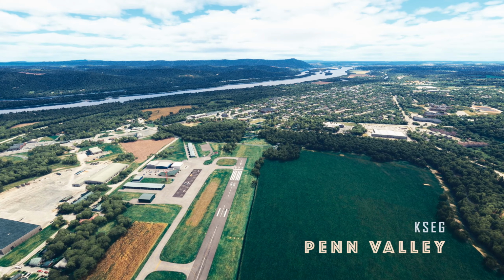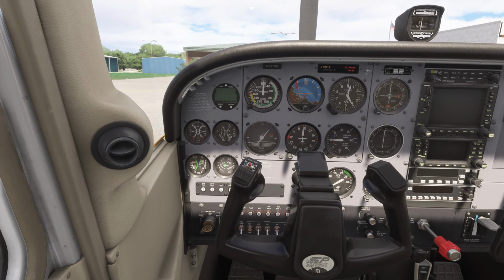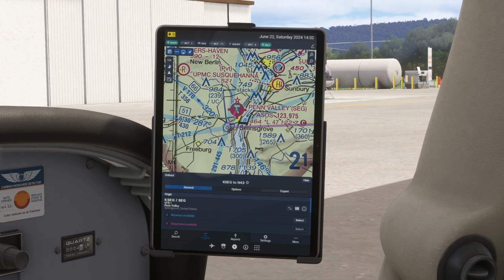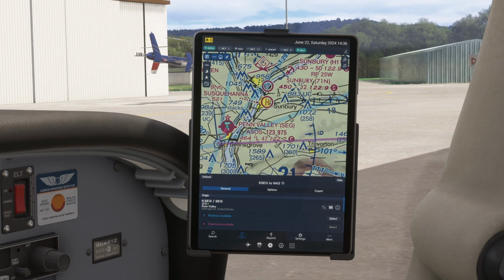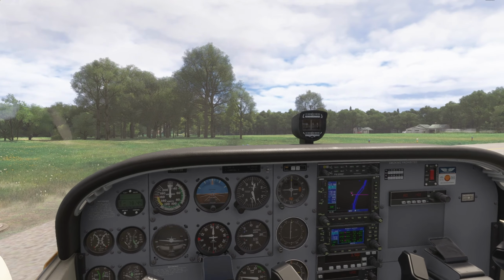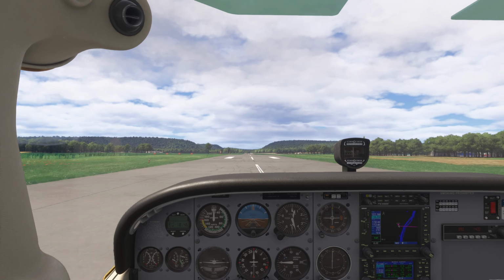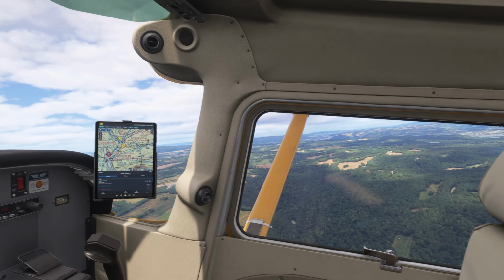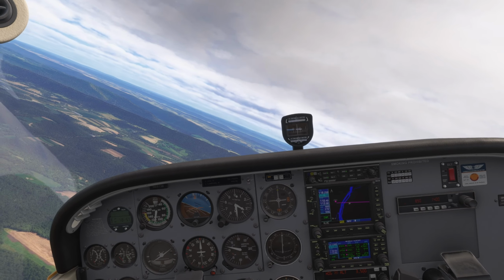MSFS 2024 | Ultra Settings | Penn Valley to Braden with ActiveSky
Fly with real historical weather using ActiveSky from KSEG Penn Valley to N43 Braden Airpark with SayIntentions AI ATC in Microsoft Flight Simulator 2024.

Intro 00:00
Startup 00:29
ATIS 03:38
Taxi 04:33
Departure 05:59
Flight Following 08:31
Montage 09:58
Landing 12:04
Debrief 13:16

Hardware:
Asus ProArt GeForce RTX 4080 SUPER OC
AMD Ryzen 7 7800X3D 4.2 GHz 8-Core
Asus ROG STRIX B650E-I WIFI Mini ITX AM5
G.Skill Trident Z5 Neo RGB 32 GB DDR5
Samsung 990 Pro 2 TB SSD
Cooler Master NR200P MAX Mini ITX Case
Turtle Beach Velocity One flight stick

Video Editing & Color Grading: DaVinci Resolve 18